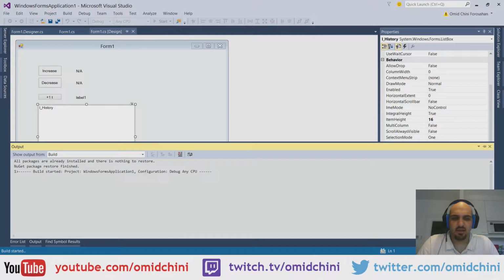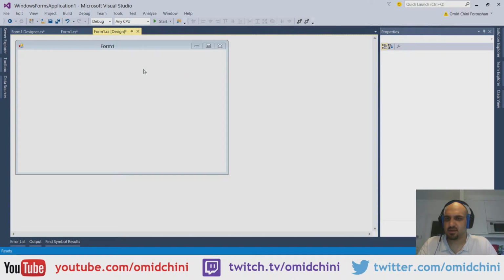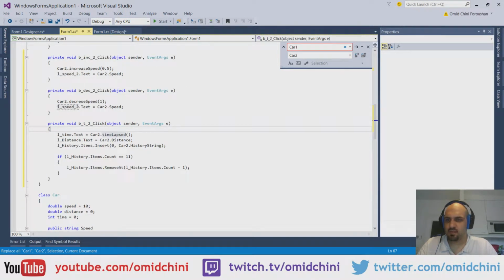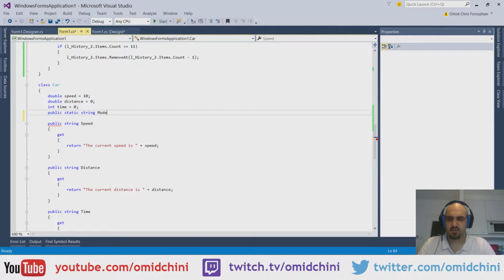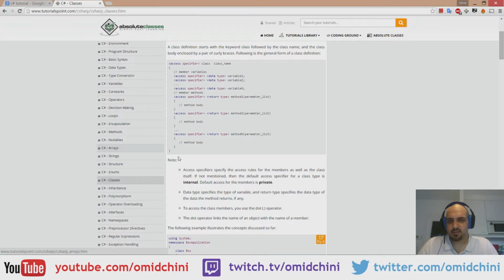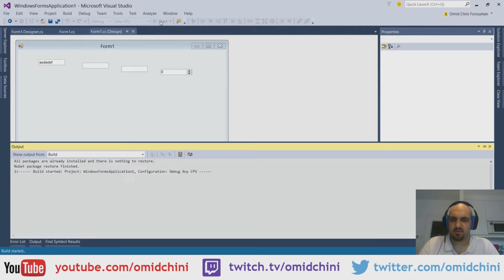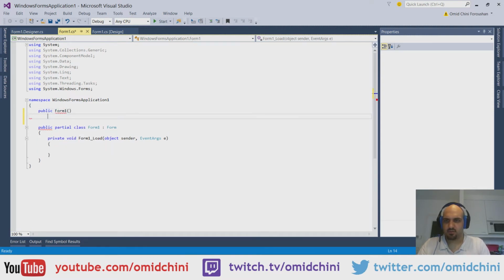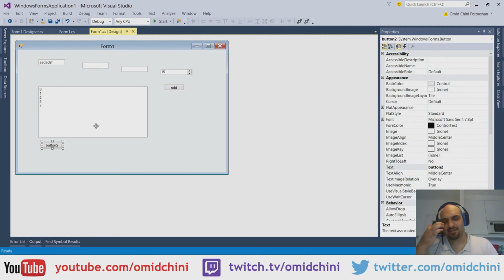Learning c# Ep. 10: OOP Excersice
I am learning c# and you can learn it with me, are you up for the challenge?